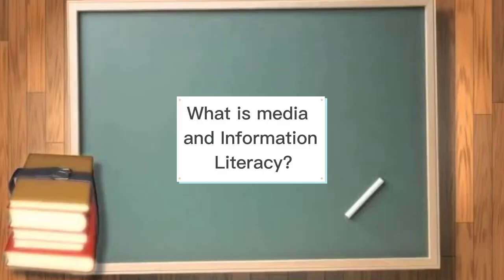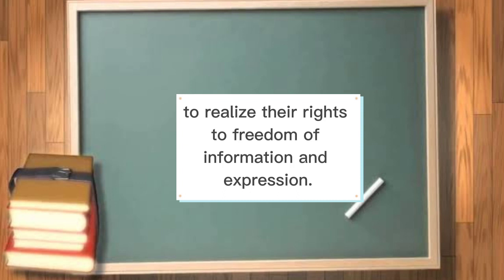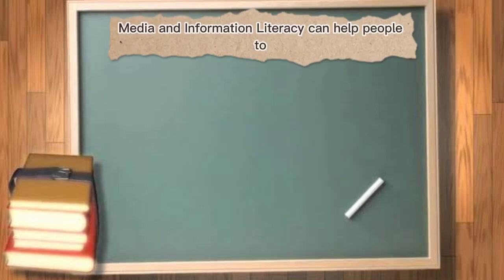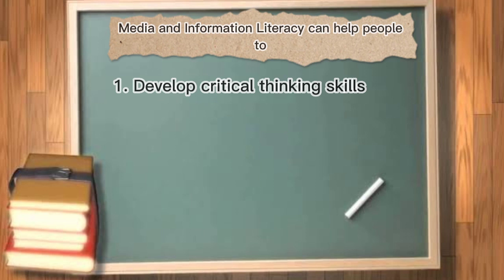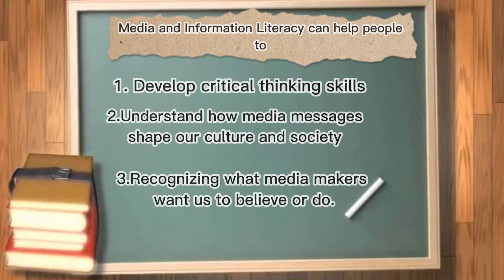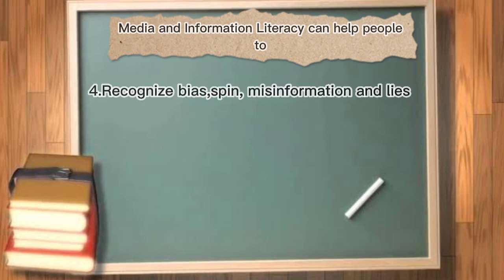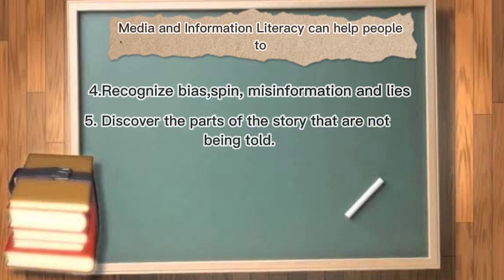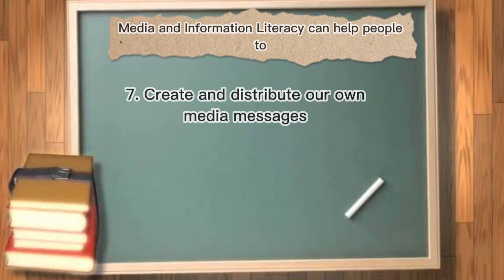May 15, 2022